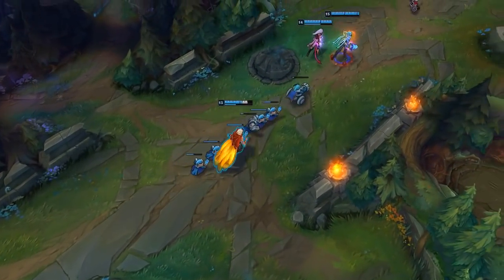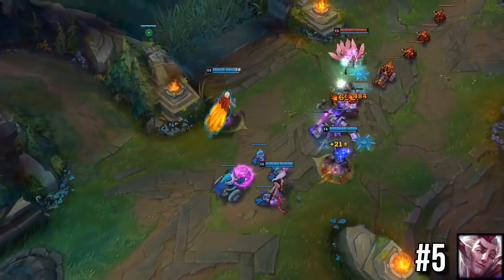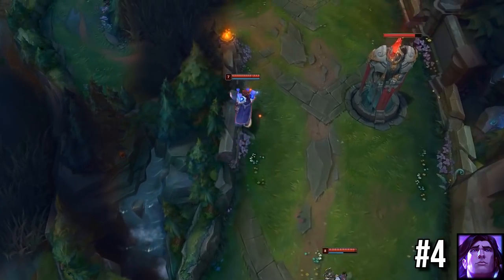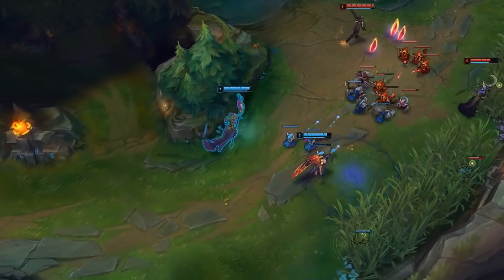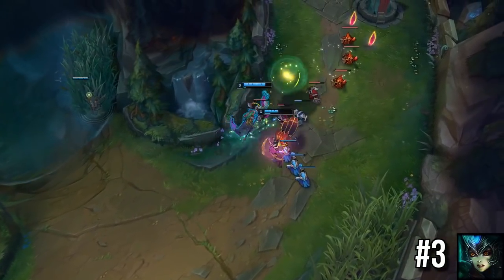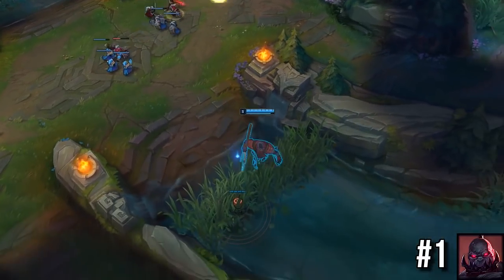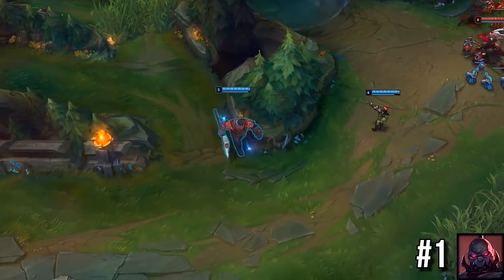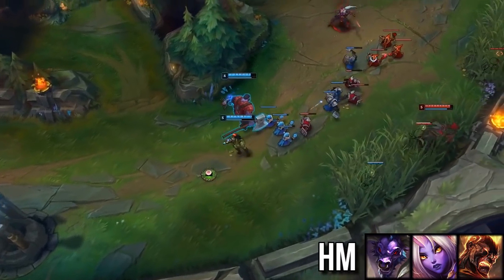Support Tier List Patch 8.7 - League of Legends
This is my support tier list for patch 8.7 of League of Legends.

►Add on Snapchat: dantecrippen